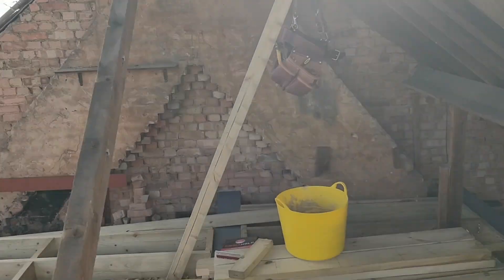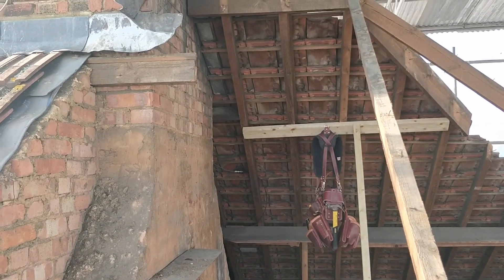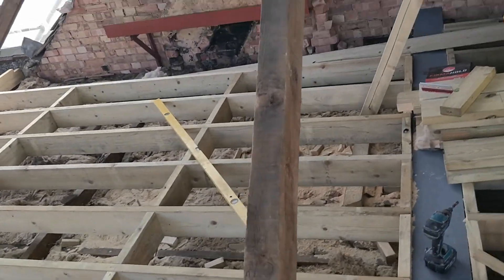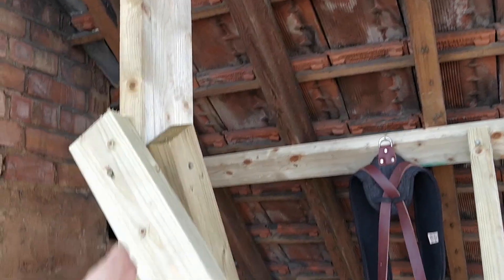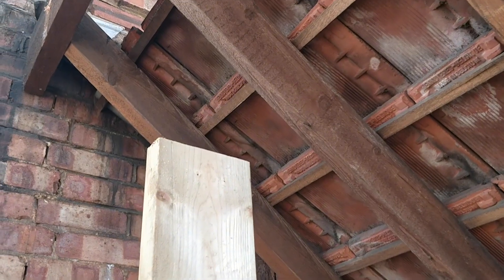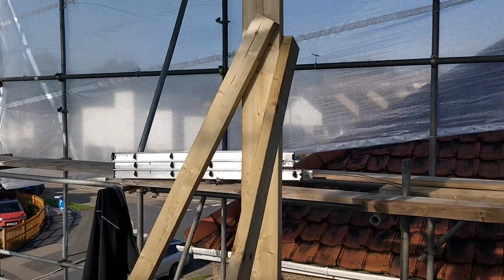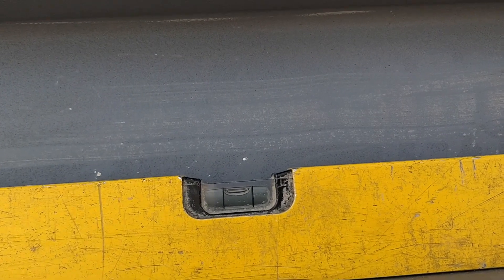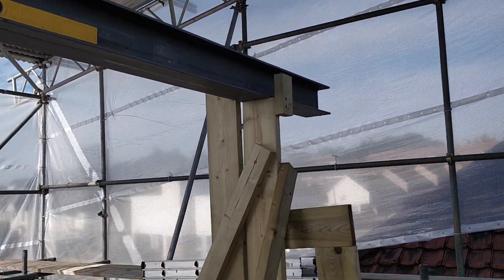Installing a steel ridge beam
Here I quickly show our process for getting the steel ridge beam installed...having said that, we had a delay with our order for the steel posts that the ridge is meant to sit on! Because of that, we put them sitting on temporary posts which were firmly and securely braced into position and allowed us to carry on building the loft around it.

I wouldn't recommend doing it like this unless you are experienced and know exactly what you're doing. Thankfully we are, and we do, so it was safe for us.

18mm Chipboard Flooring